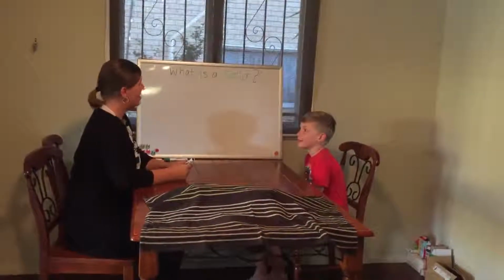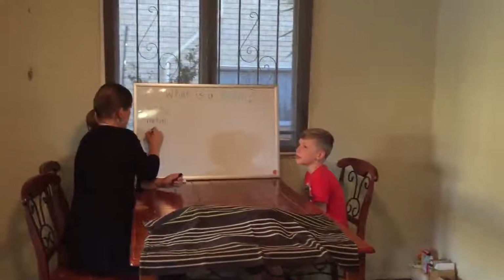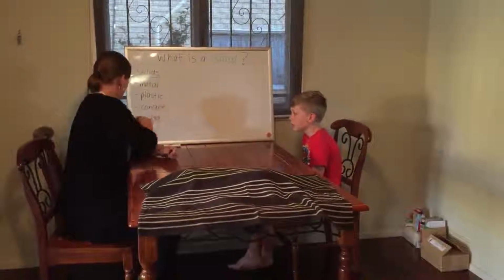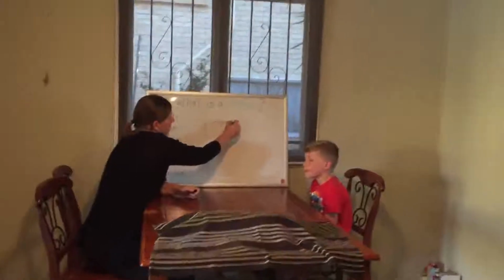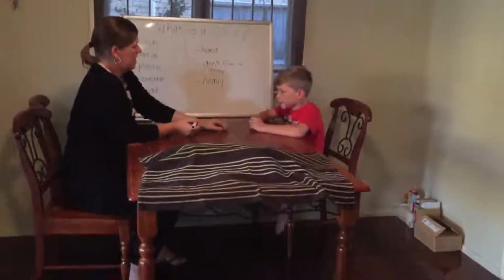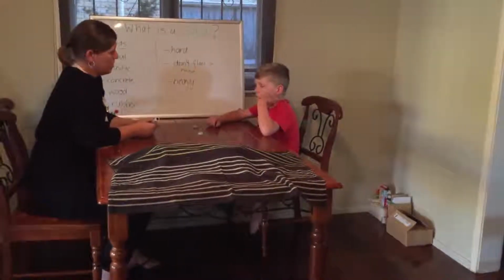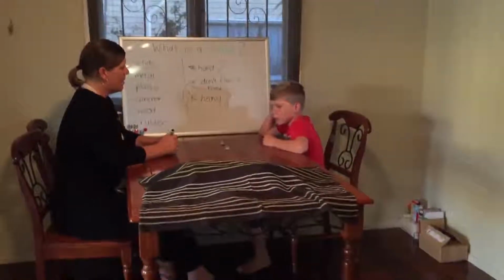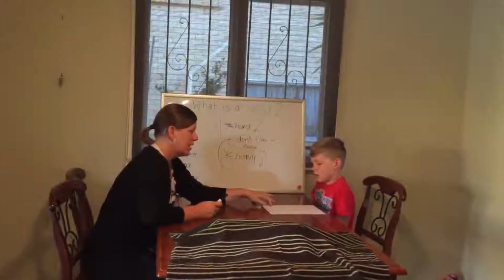Video Assign 2 compressed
Solids - Year 3